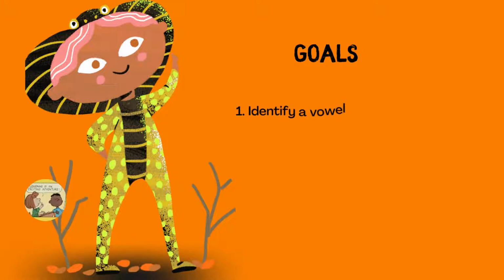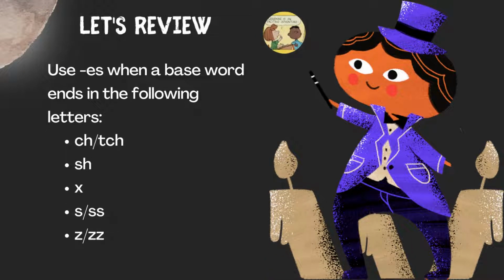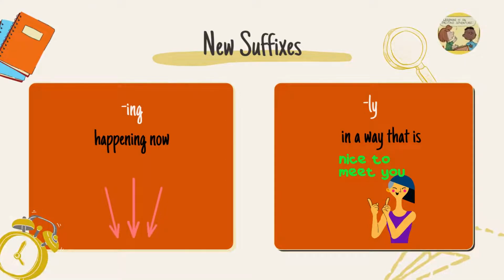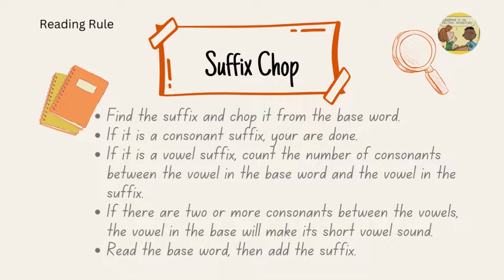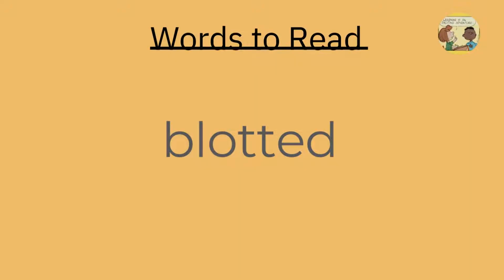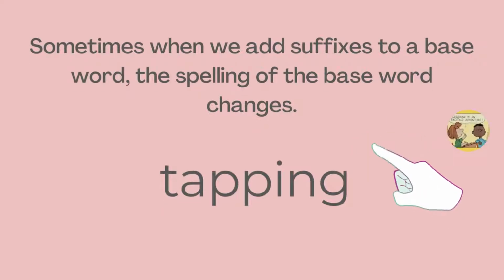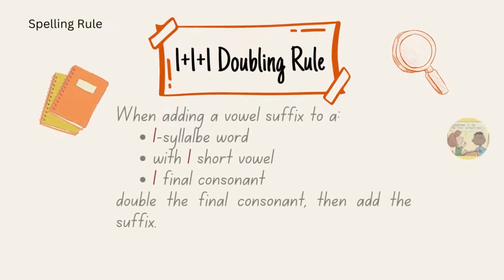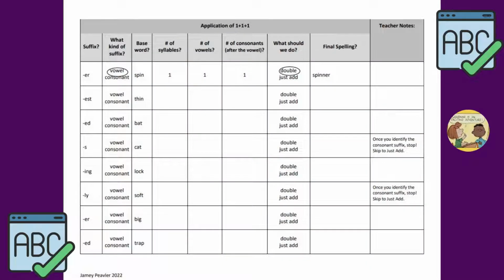Family Information Lesson 8